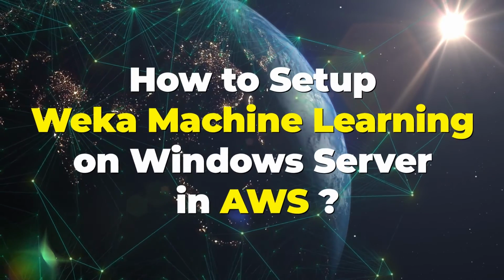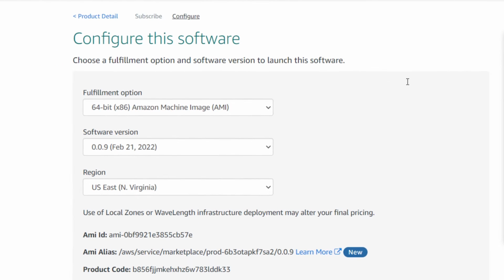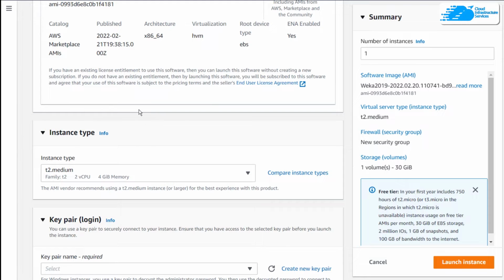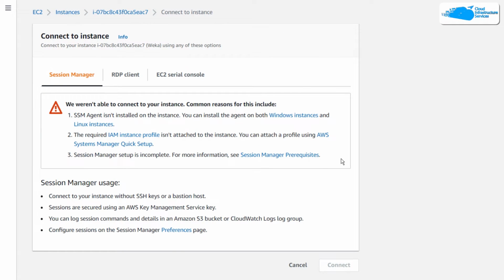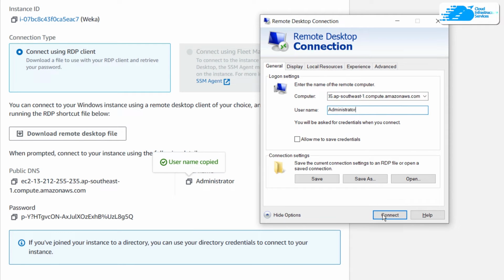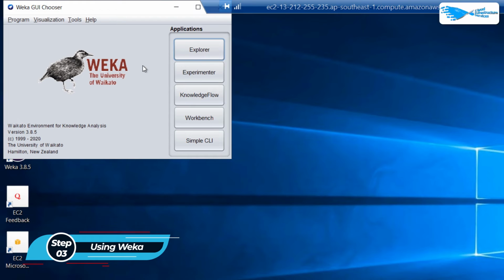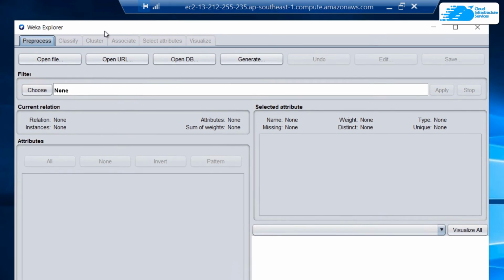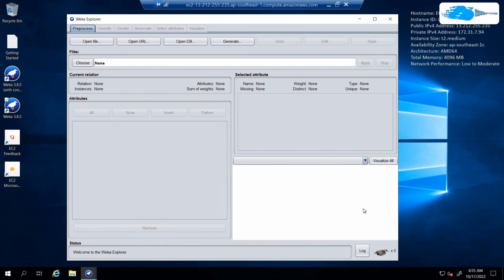How to Setup Weka Machine Learning on Windows Server in AWS EC2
How to Setup Weka Machine Learning on Windows Server in AWS: Weka is a collection of machine learning algorithms for data mining tasks. It contains tools for data preparation, classification, regression, clustering, association rules mining, and visualization

This video will guide you on setup Weka on AWS EC2 instance for setting up a machine learning environment.

⏰Timestamps⏰
00:00 Intro Weka Machine Learning on Windows Server in AWS
00:22 Creating ec2 Windows Server
02:03 Establish RDP Connection
03:40 Using Weka on Windows EC2
05:04 Outro Weka Machine Learning

🔗 Weka Machine Learning on Windows in AWS Windows Server 2019:

🔗 Weka Machine Learning on Windows in AWS Windows Server 2016:

Weka Features:
-Machine Learning
-Graphical user interface
-Data mining
-Preprocessing
-Classification
-Regression
-Clustering
-Association rules
-Attribute selection
-Experiments
-Workflow
-Visualization